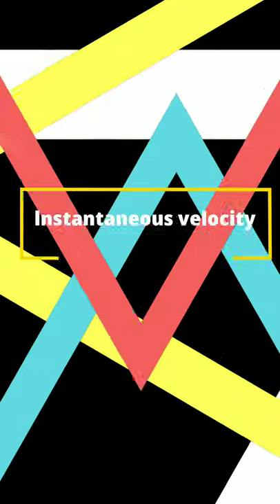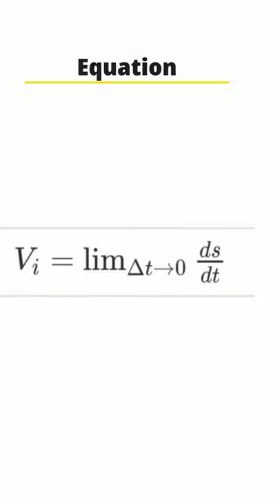Instantaneous velocity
instantaneous velocity and speed class 11,
instantaneous velocity and speed,
instantaneous velocity and acceleration,
instantaneous velocity and speed class 11 ncert